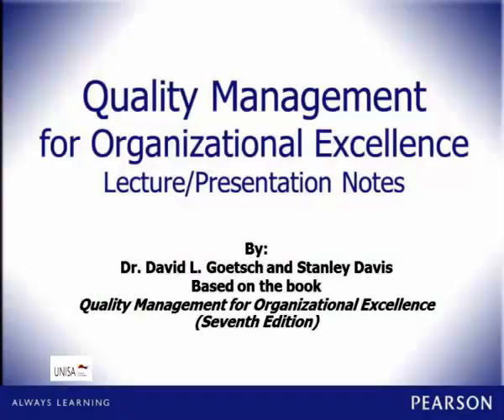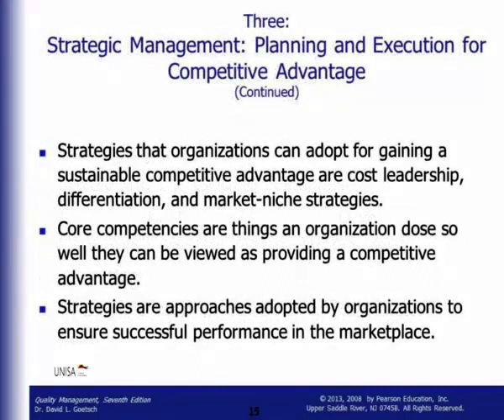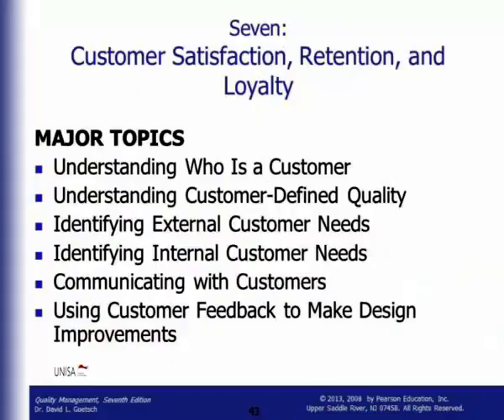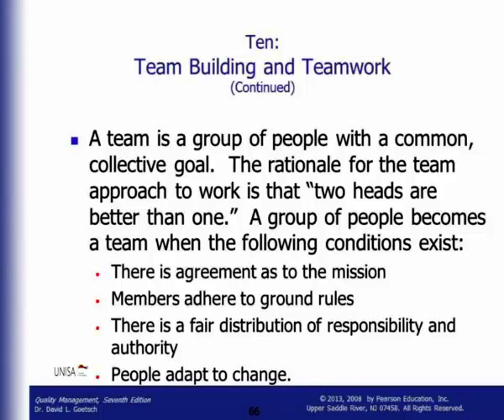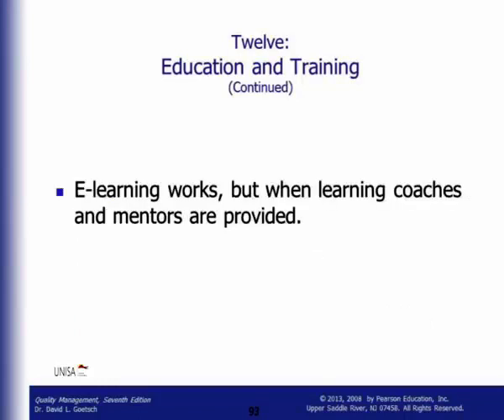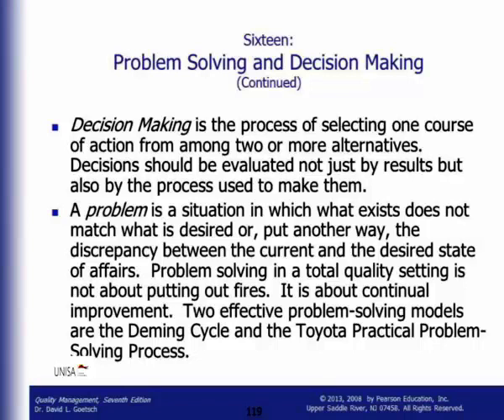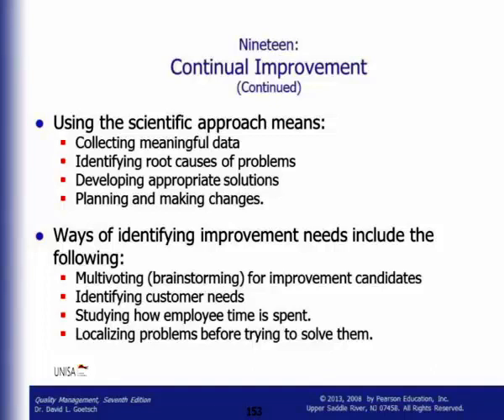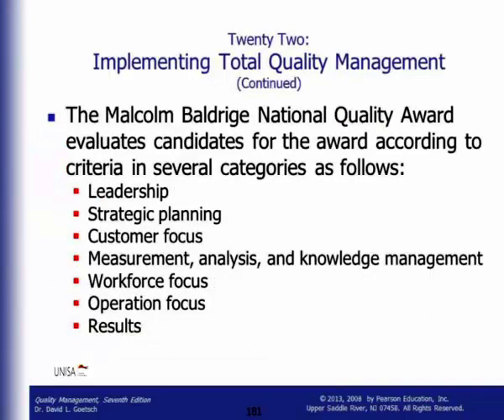Quality Management for Organizational Excellence Final